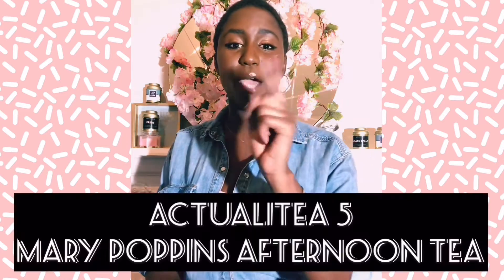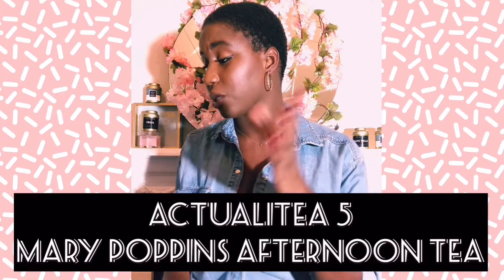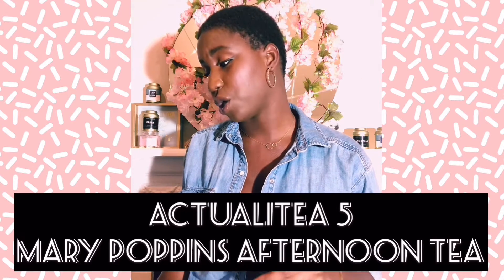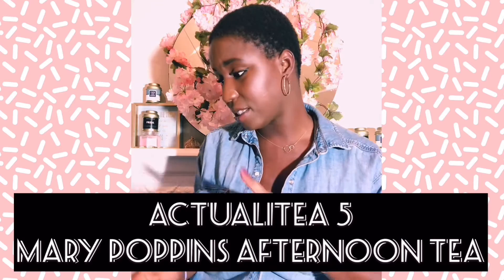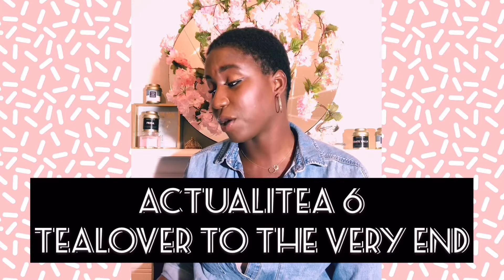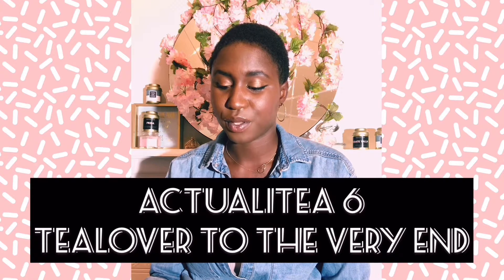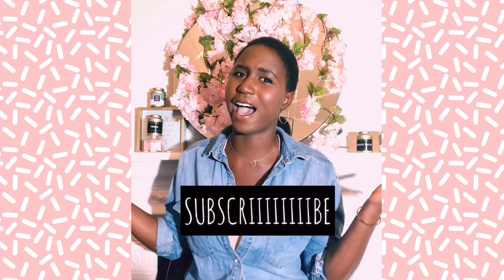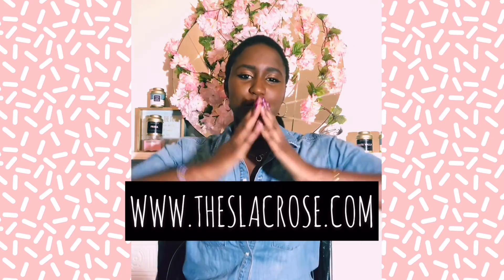Part II: Mary Poppins afternoon tea, councils scandalously spending 300k on tea & biscuits & more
ActualiTEA time, the news but better! Let’s talk about everything and anything tea in the news.

to discover our couture tea blends❣️